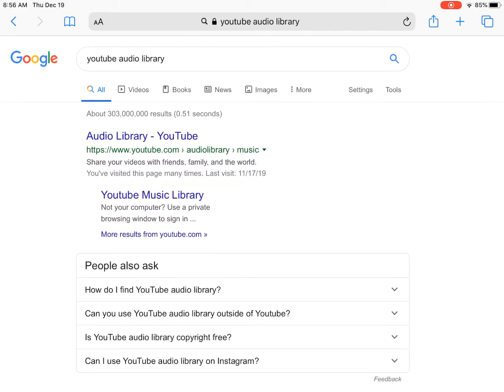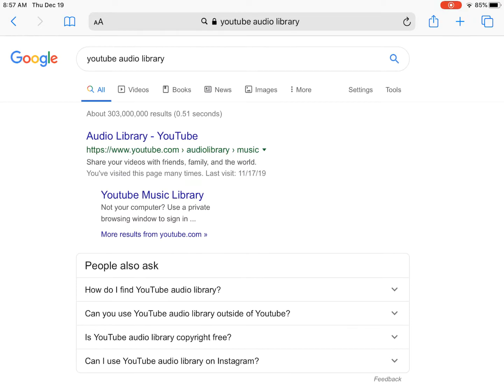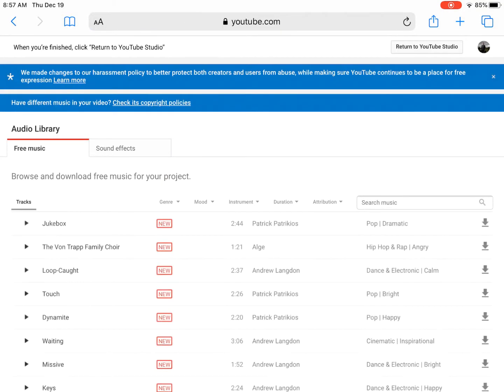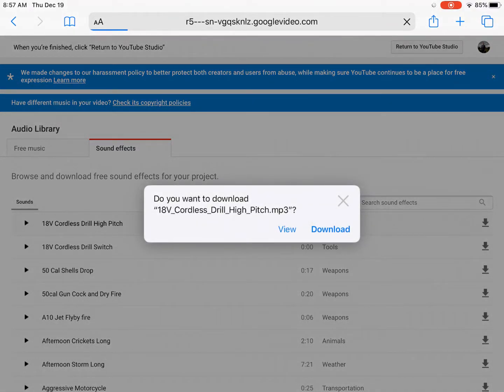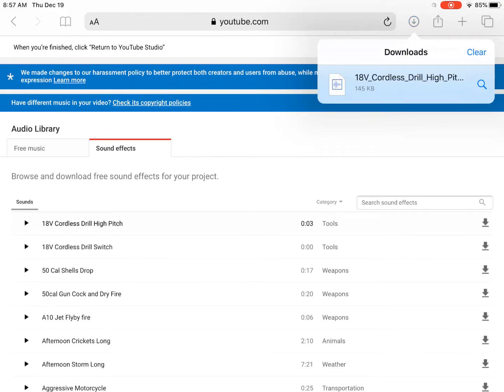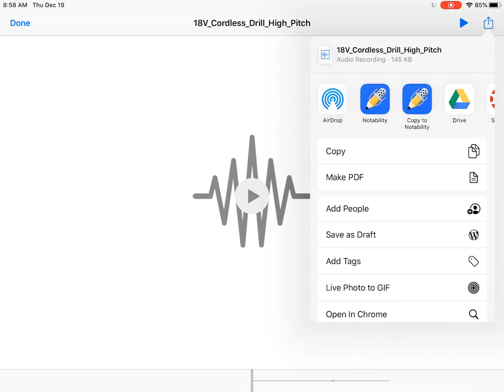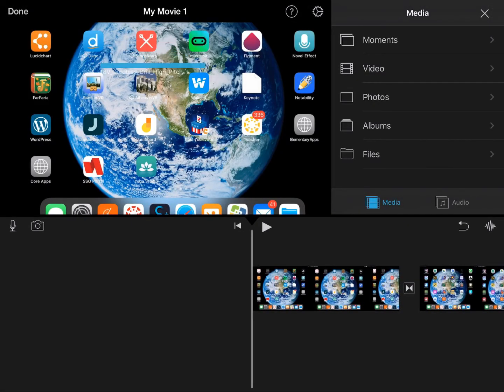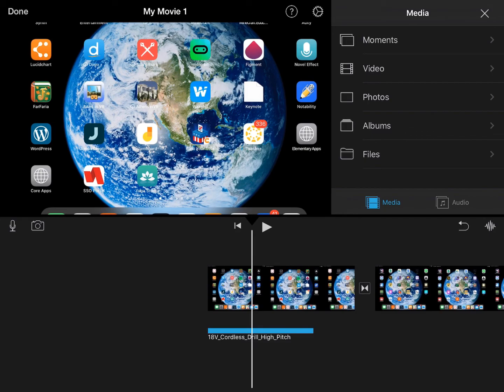Using Safari to Download Music and Videos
This video will show you how to use the downloads manager in Safari (iPadOS 13) in order to get media to use in projects.